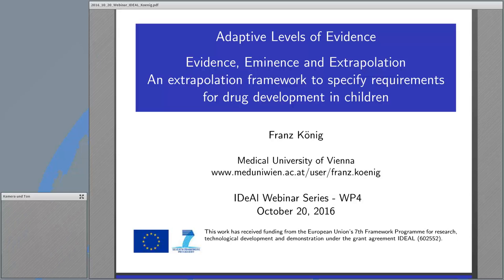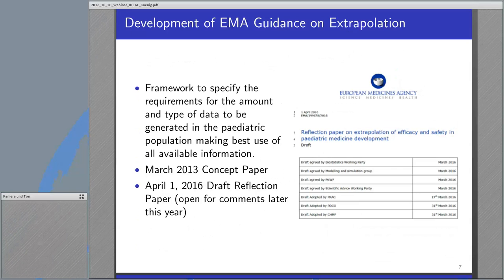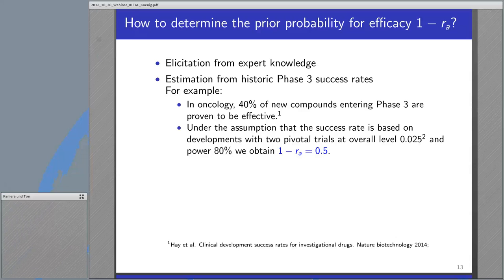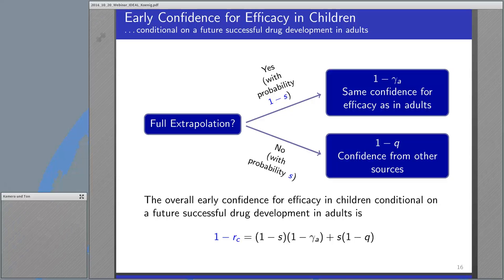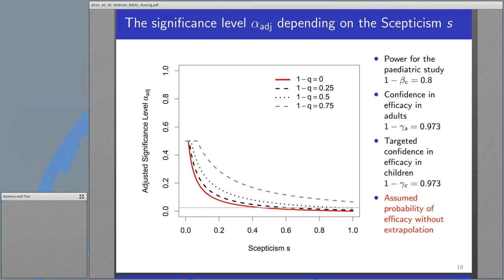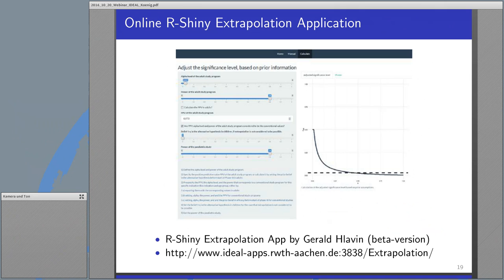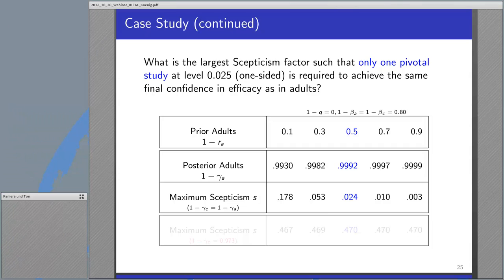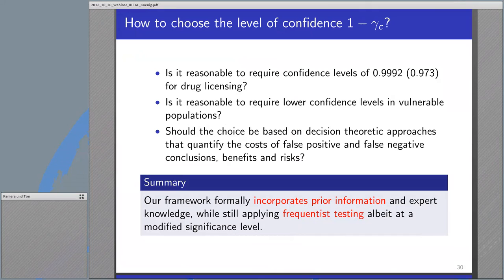06 - Adaptive Levels of Evidence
Evidence, Eminence and Extrapolation: Franz König from Medical University Vienna presents an extrapolation framework to specify requirements for drug development in children.